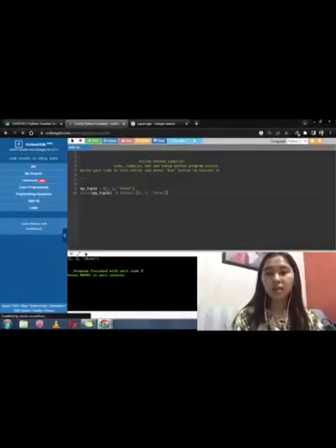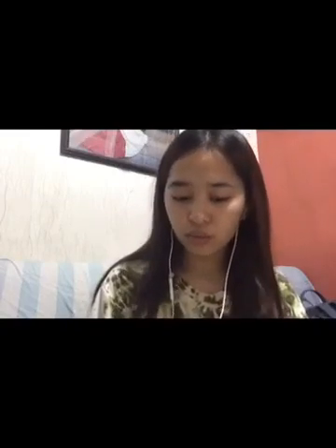OLCA211E010 CHAPTER 7 VILLADARES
Name: Villadares, Angelique V.
Course: BSCS OLCA211E010
Subject: OLCC03 Intermmediate Programming

Chapter 7: Python Function Scopes, Tuples, and Dictonary